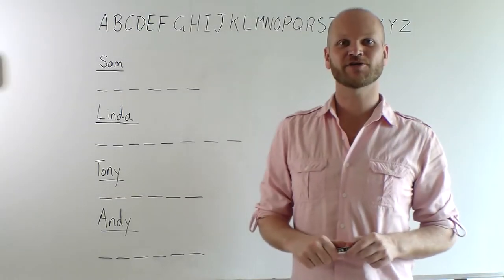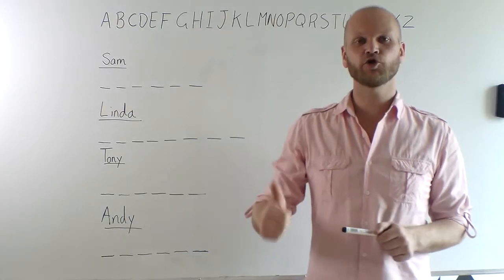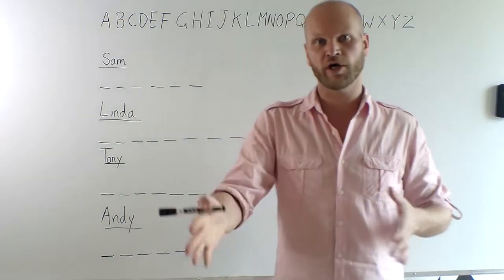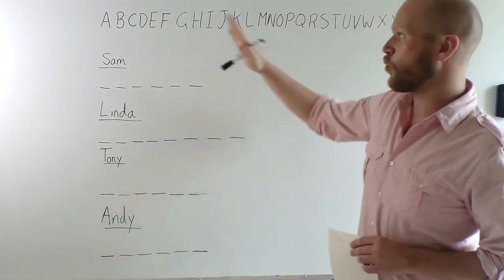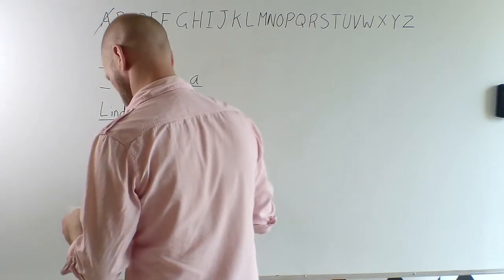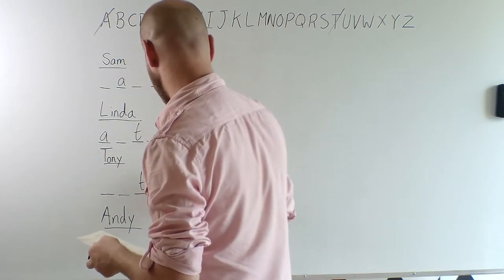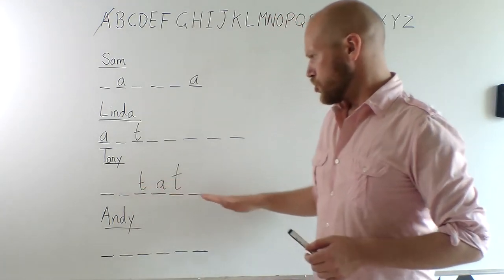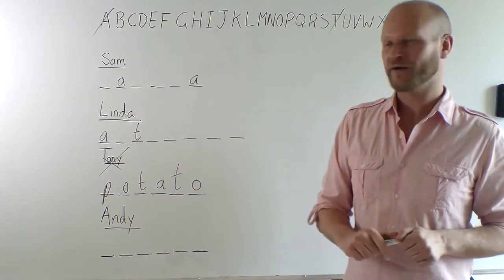ESL English Games - HANGMAN 2.0 // The ESL Guy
An updated version of the old classic hangman game. Allow more students to be involved at once! Have fun!

Any requests for future ESL games to help get your students talking, please write in the comments below!

Cheers!